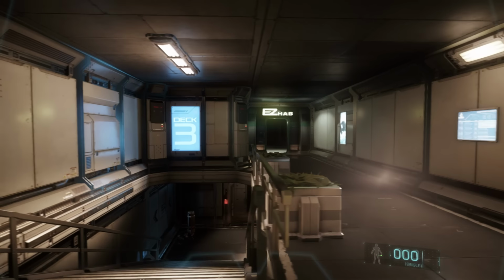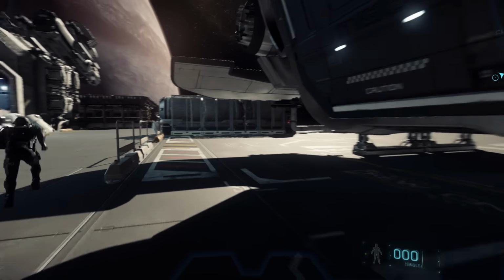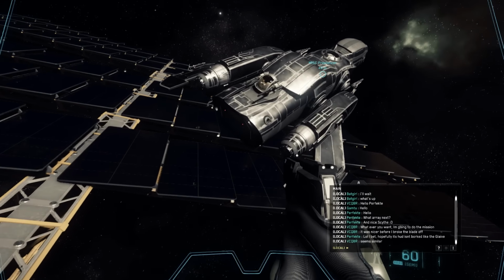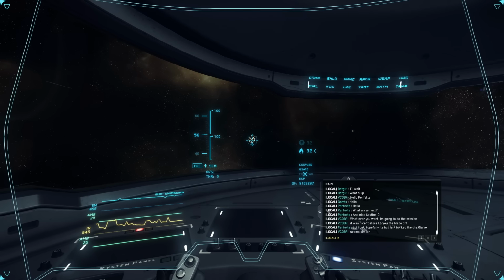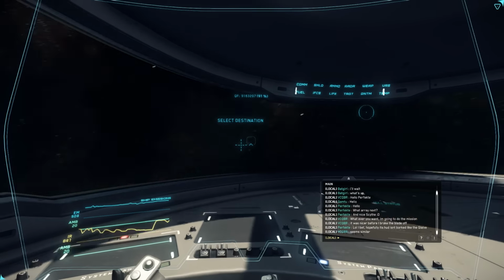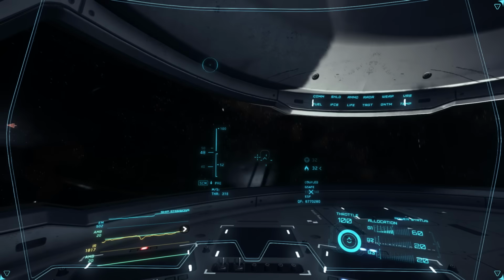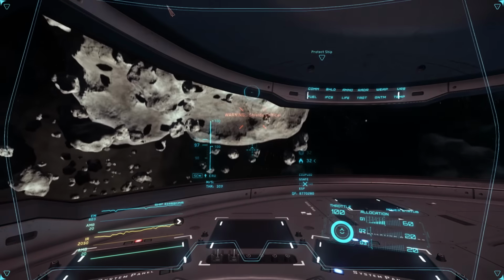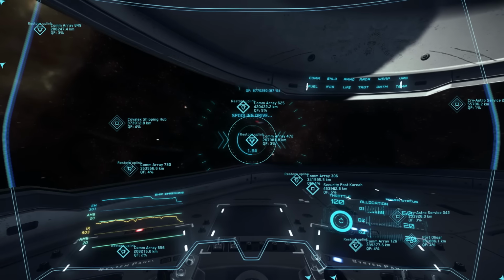Let's Pew Pew! Freelancer in Action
Here is a play session I had Tuesday night. I am very happy with the latest build of the alpha. Even though I crashed, I was still able to have thirty minutes of bug free enjoyment. Czar came along for a ride in my Freelancer, although, he did try to hijack it from me. Thank god for the unable to kill me bug.

I was unable to connect with Ben the last two weeks so we will be ending the Endeavor contest at 11:59 EST on December 24. Please get your comments in before then. Remember to watch the video to see what I am looking for.Here is the link to that video.

 As always thank you for listening to and viewing my episodes.